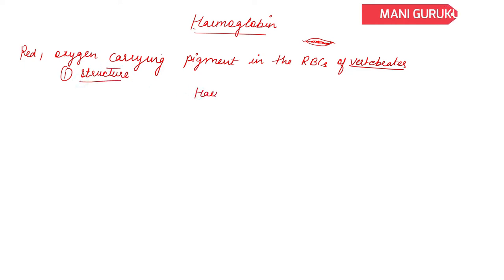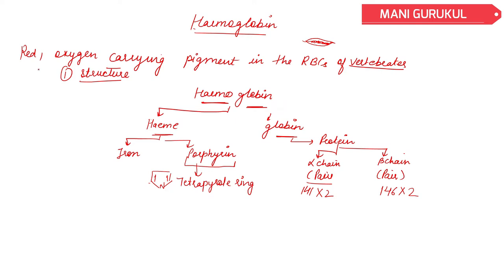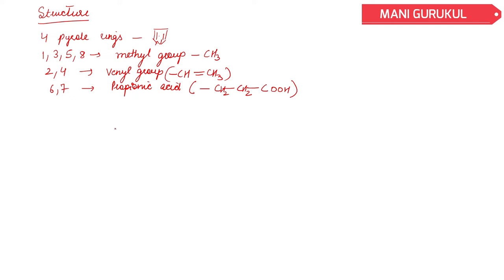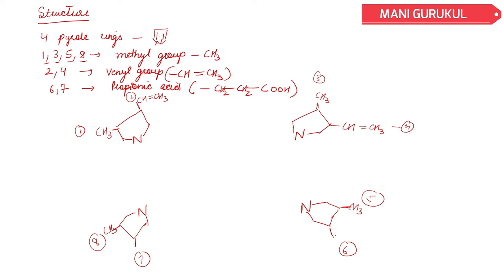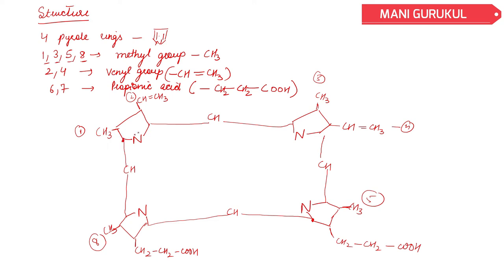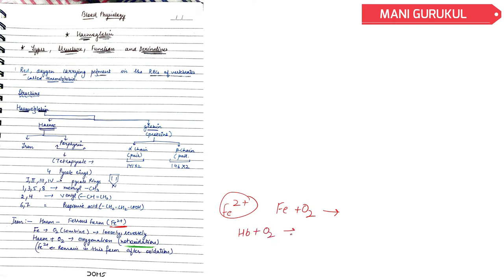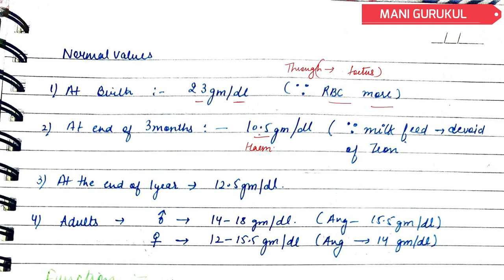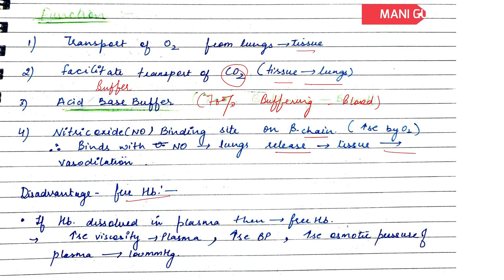Haemoglobin Structure and its function Blood Physiology part 1 Haemoglobin Structure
How to draw Hemoglobin
Its Structure
Function
Blood PHYSIOLOGY PART 1
fUNCTION
Haemoglobin structure and its types
Copy  below link to download